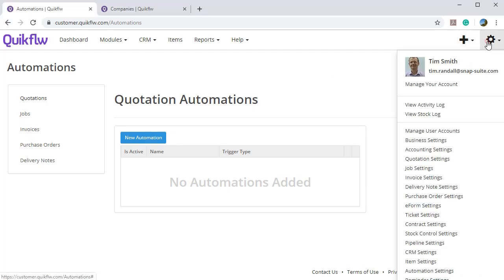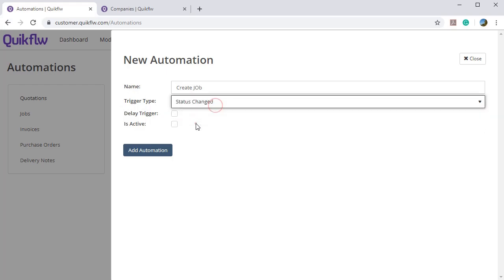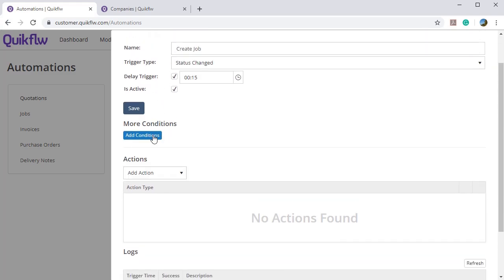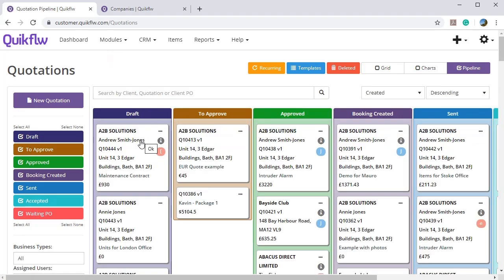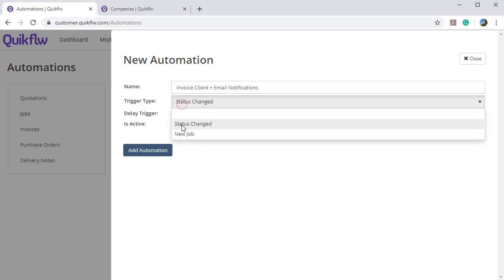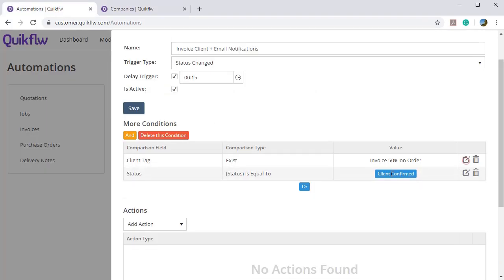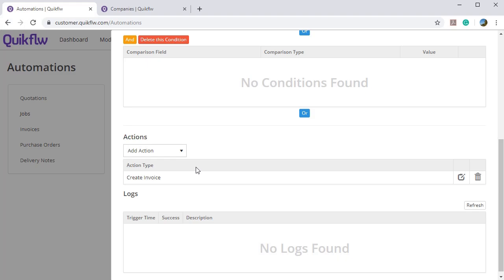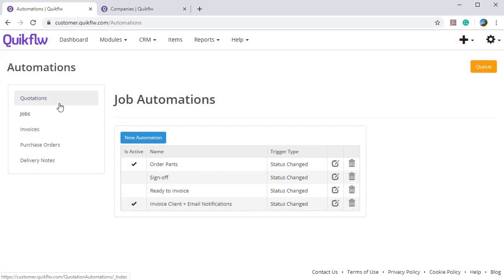Automations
Get the Quikflw's Business Management Software to do your repetitive tasks and save your staff time. Quikflw can automatically:

• Create invoices, jobs, delivery notes, etc.
• Email clients
• Push invoices directly into your accounts package

Quikflw's Business Software Suite means you can break free from cumbersome and slow internal processes that are holding you back. Your management will no longer have to perform admin tasks - so they can spend their time on more important jobs. Free up your salespeople from tedious quote writing and chasing so they can spend their time generating more sales. And keep your customers automatically informed about their orders.